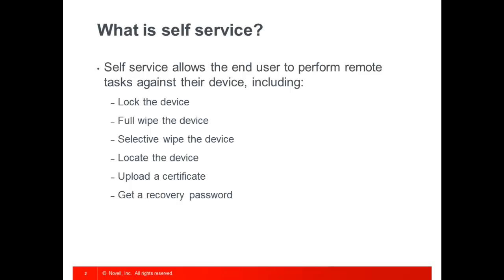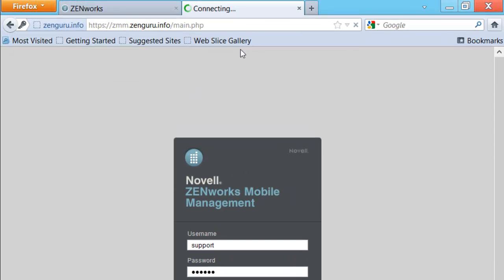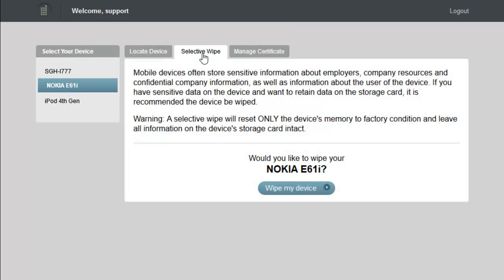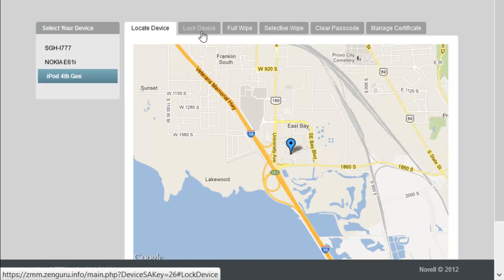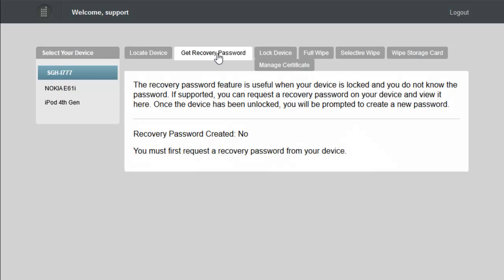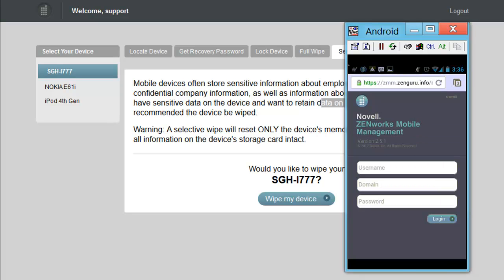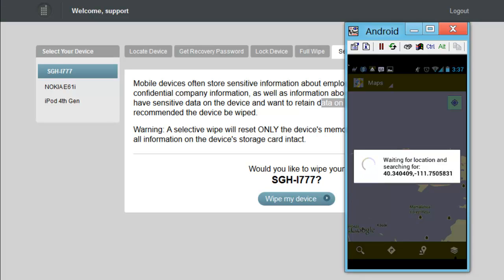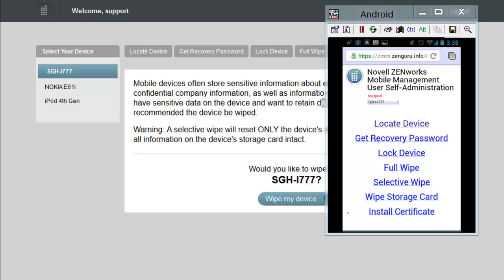ZENworks Mobile Management: End User Self Service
This video demonstrates how the end user can access self service. -